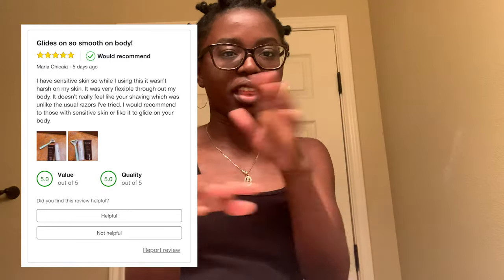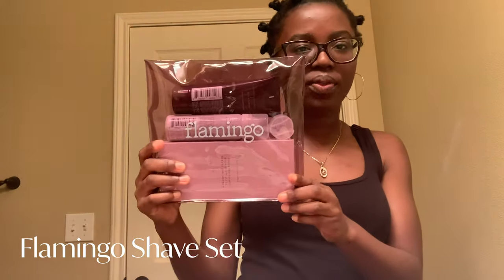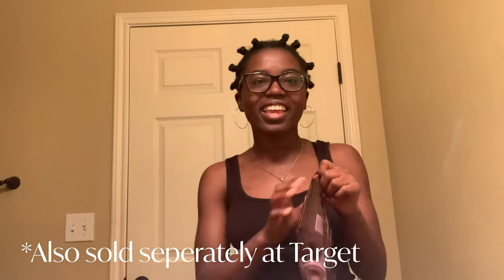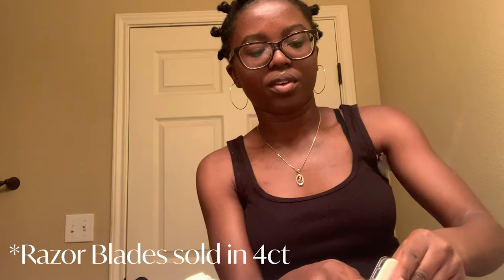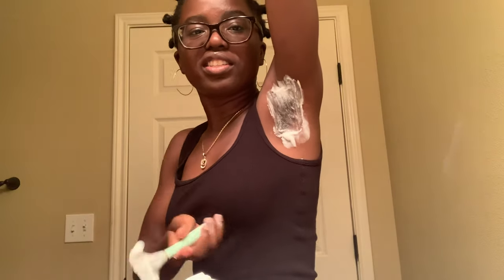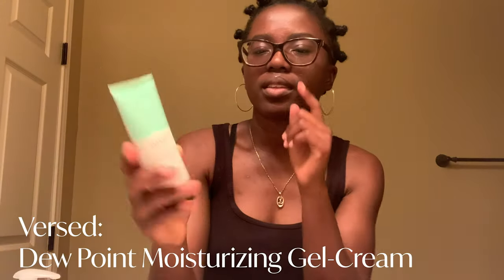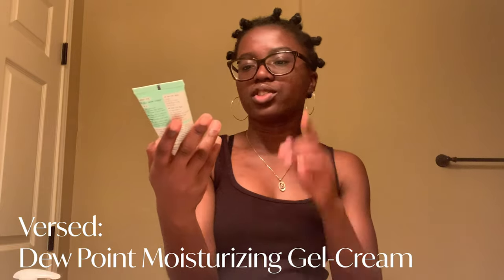Flamingo X Target Review | best womens razor for sensitive skin | Target Haul Beauty Product 2021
Hey Sunshines☀️! Today I'm going to share the flamingo x target review.This the best women's razor for sensitive skin. I did a big Target run. I also got a Flamingo Shave Set which was gifted to me. I did the flamingo shave set review and other target beauty products review. Hope you will liked this flamingo razor blades 4ct review.

Stay safe I know a lot has changed since I have filmed this video. God is the one that is comforting us during this crisis. One verse that has been helping through this time is 2 Corinthians 1:4. I know a lot of us are staying home but that doesn't mean we should not stop taking care of ourselves like our skin routine, working out, getting dressed, etc.

➤ Here Are All the Product Links That I Use and Review
➥ Flamingo Shave Set * Gifted
➥ Flamingo 5-Blade Razor (Target)
➥ Flamingo Body Lotion (Target)
➥ Flamingo Foaming Shave Gel (Target)
➥ Flamingo Razor Blades 4ct (Target)
➥ Alba Acnedote Face & Body Scrub
➥ Eden Bodyworks Almond Marshmallow Hydrating Serum
➥ Bliss Makeup Melt Dry/Wet Gentle Jelly Cleanser
➥ Versed Dew Point Moisturizing Gel-Cream